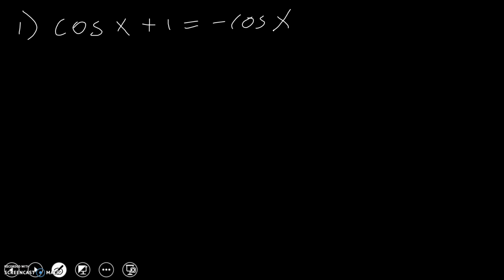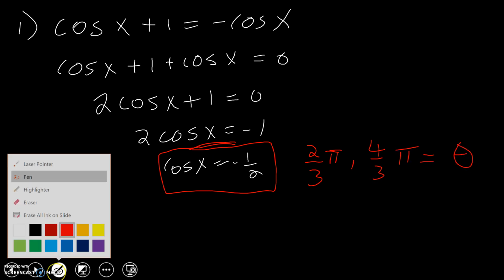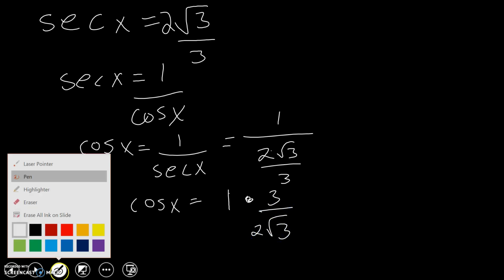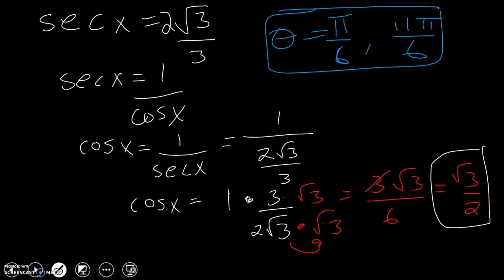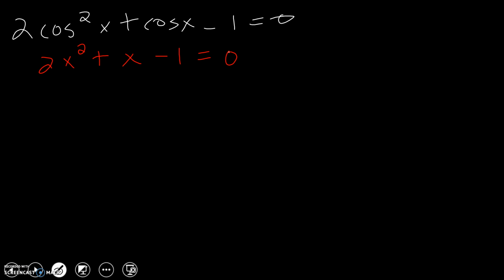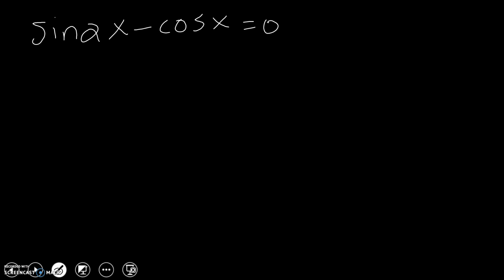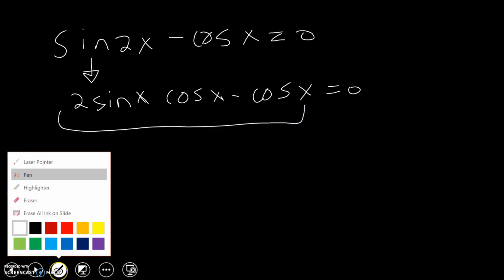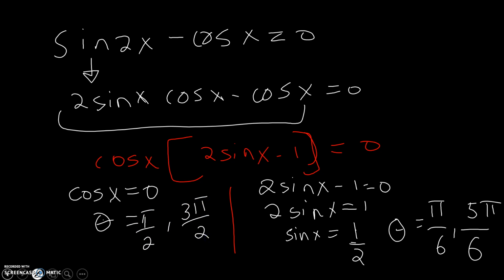Solving Trig Equations EASY ex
In this video, you will learn how to solve trig equations (easy problems).
The next video will focus on solving more complex examples.